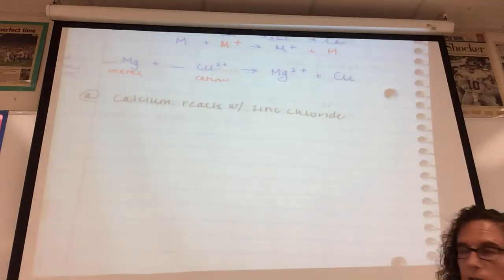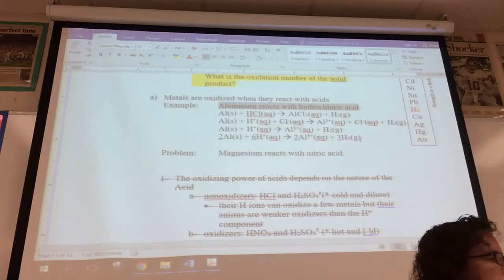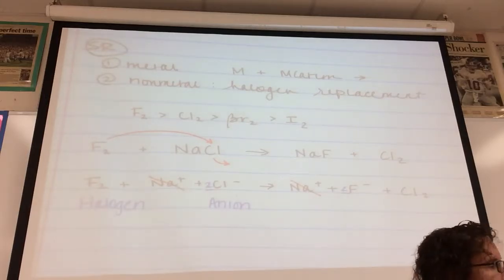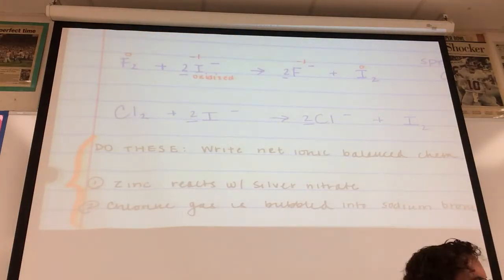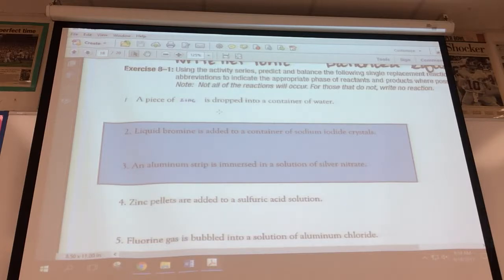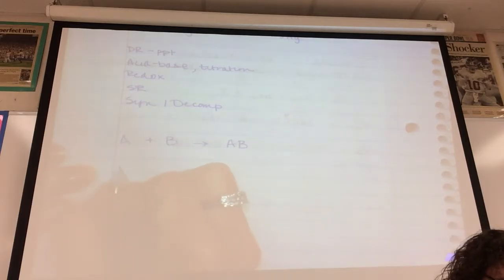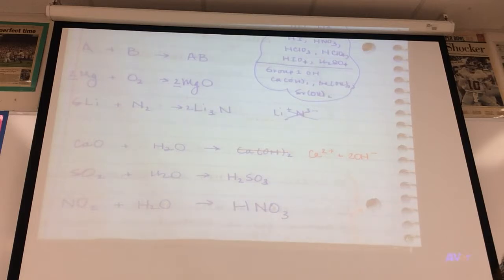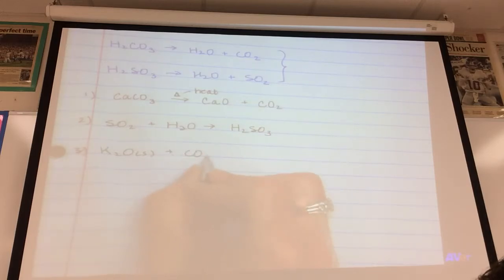APC Ch 04 Rxns in Aq Soln Lesson 4 SR Syn Decomp